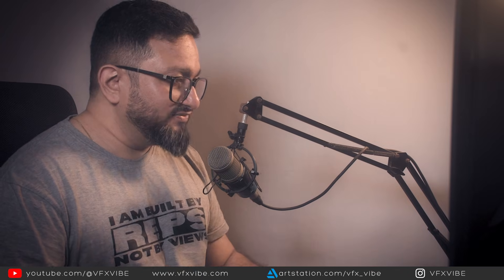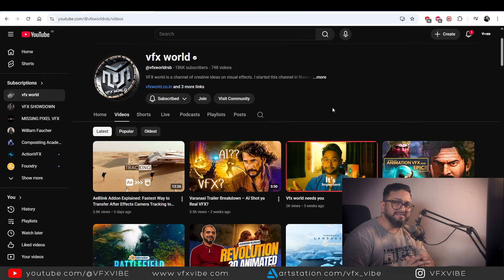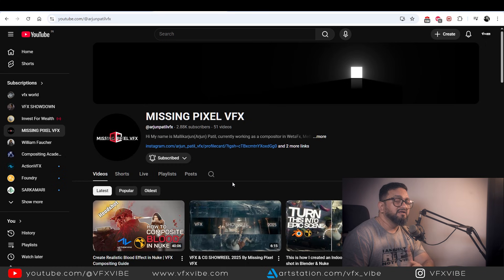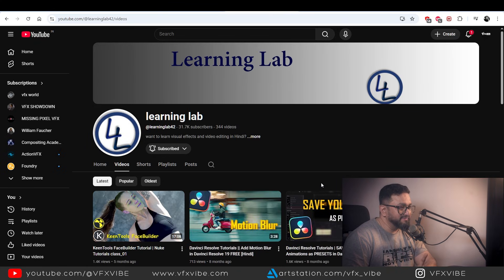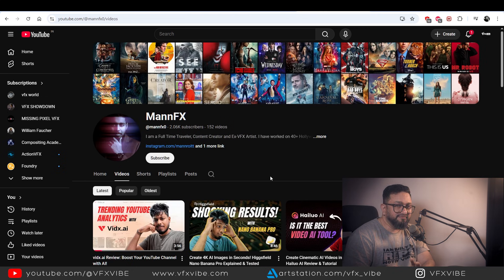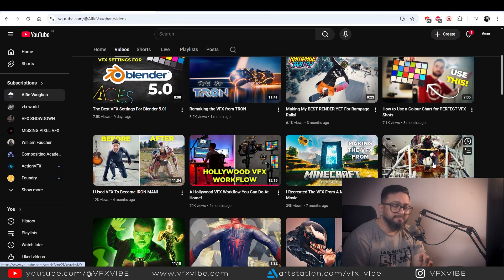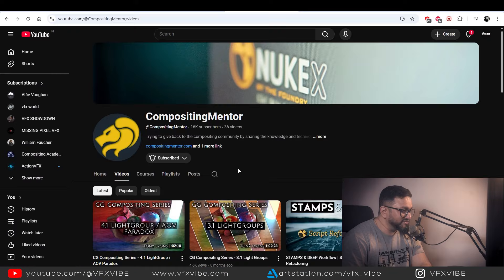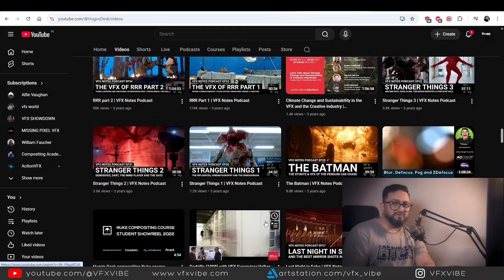10 VFX CHANNELS EVERY VFX ARTIST SHOULD WATCH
10 VFX CHANNELS EVERY VFX ARTIST SHOULD WATCH
Welcome to the ultimate guide to the Best VFX YouTube Channels.
Whether you’re learning Nuke, compositing, CGI, FX, or filmmaking, this video brings you the Top 10 VFX creators you should absolutely follow, divided into international industry leaders and amazing Indian educators helping thousands of artists grow.

In this video, I’m sharing the channels that consistently deliver high-quality tutorials, breakdowns, workflows, and production-ready knowledge.
If you’re starting your VFX journey or upgrading your compositing skills, this list will save you months of searching.

Top 5 International VFX & Compositing Channels

These creators teach professional-grade compositing, Nuke workflows, shot breakdowns, industry insights, and CG-to-comp integration.

Top 5 Indian VFX & Compositing Channels

Amazing educators teaching Nuke, tracking, keying, cleanup, comp basics, and shot-building in simple, student-friendly language.